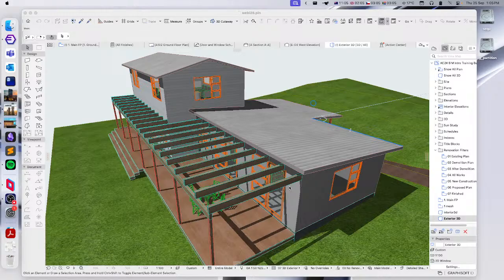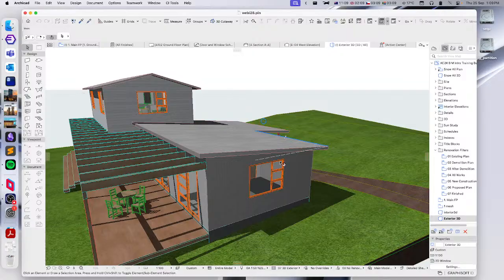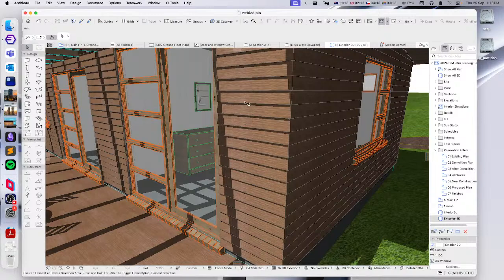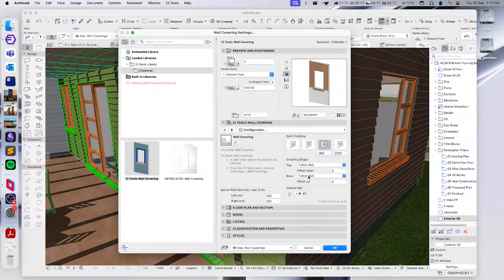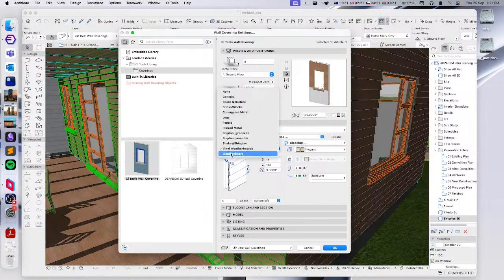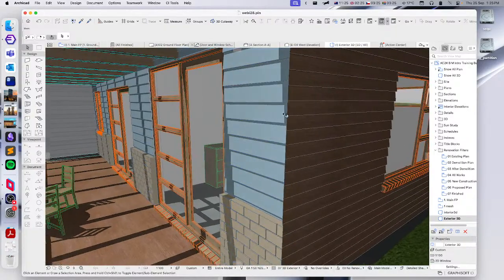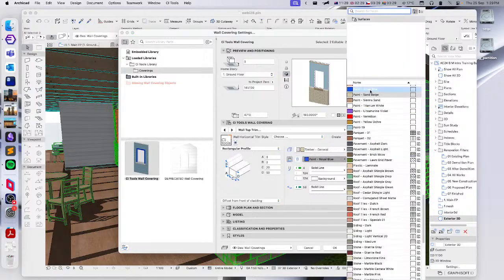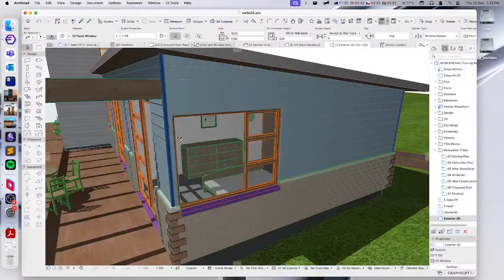Ci Tools Weekly Webinar